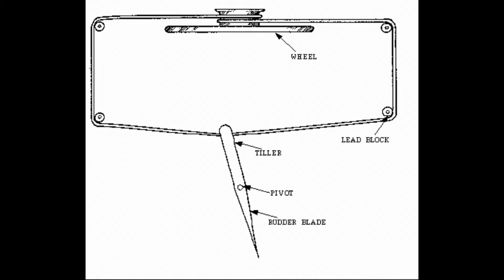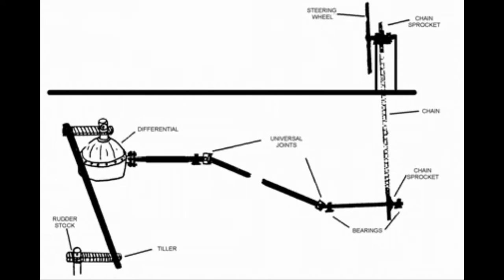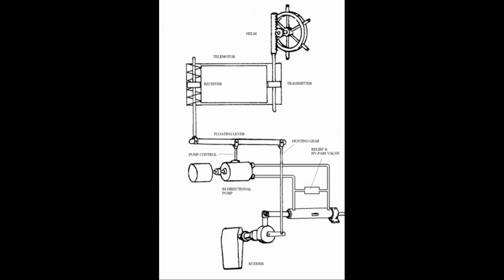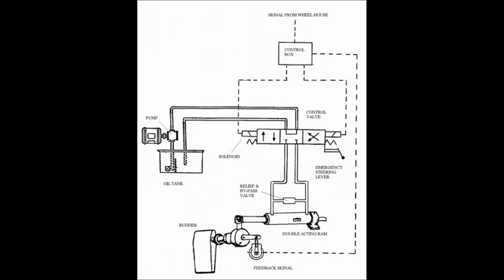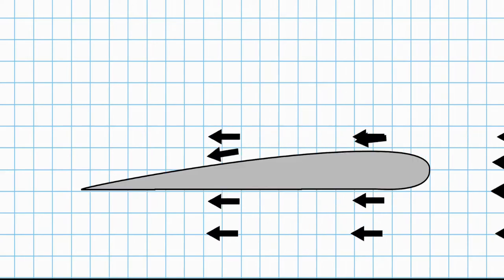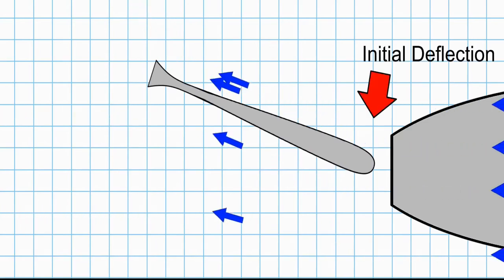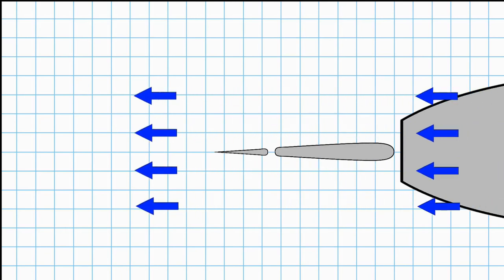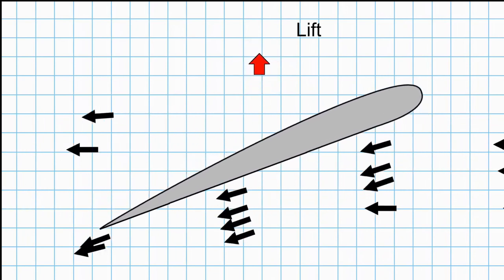Nautical Knowledge: How Does Boat/Ship Steering Work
In this video, we go over exactly how different steering systems on a boat/ship works.

1080p Camcorder -